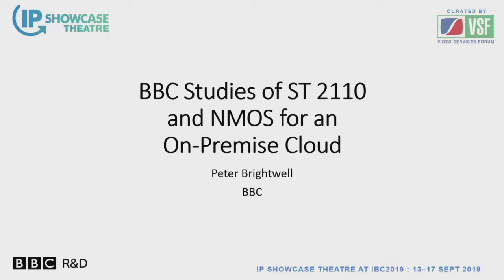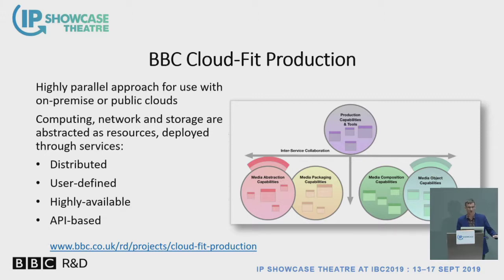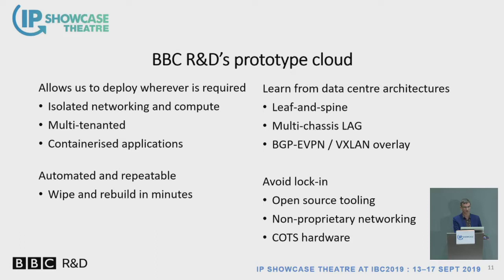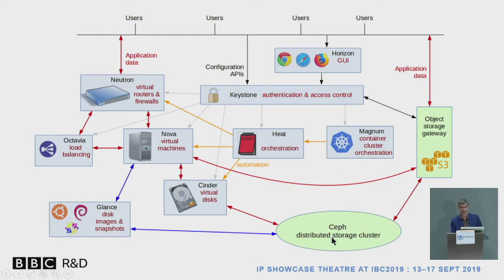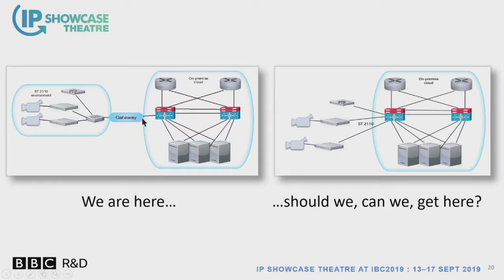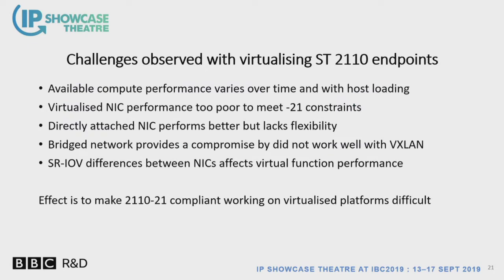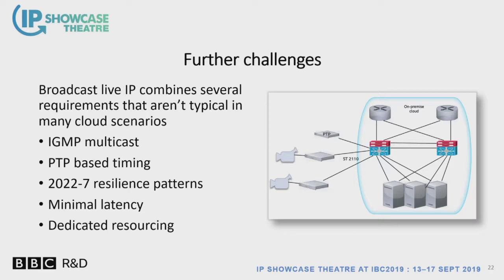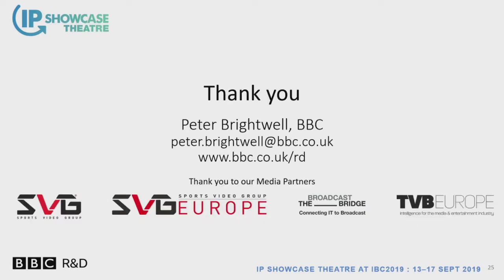BBC Studies of ST 2110 and NMOS in an On-Premise Cloud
Peter Brightwell, BBC R&D.
An overview of BBC R&D’s work on building on-premise facilities to examine how technology and architecture developed for cloud computing can provide flexibility and scalability for the broadcast industry, and how it can be used in conjunction with ST 2110 and NMOS.